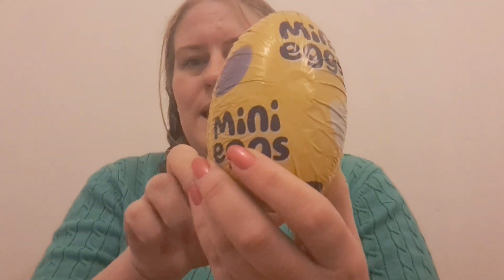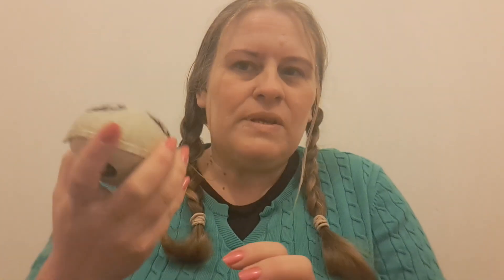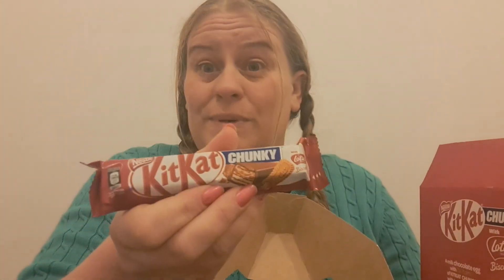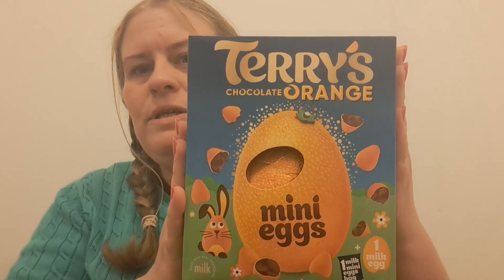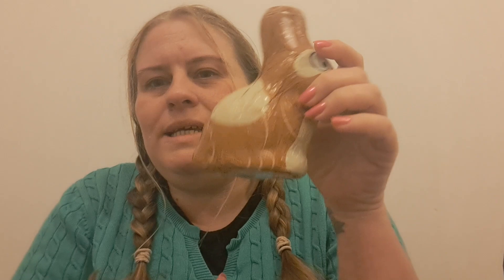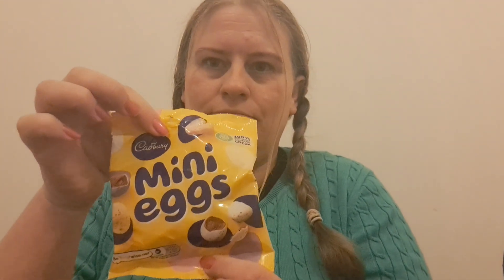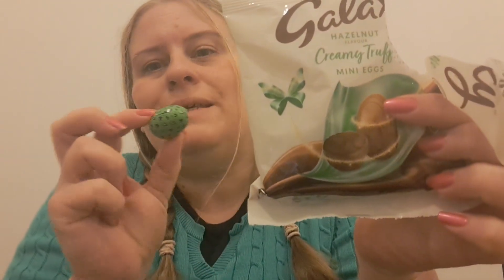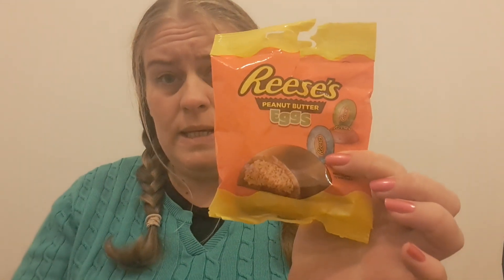Unboxing Easter Eggs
Opening easter egg boxes to see what you actually get inside.